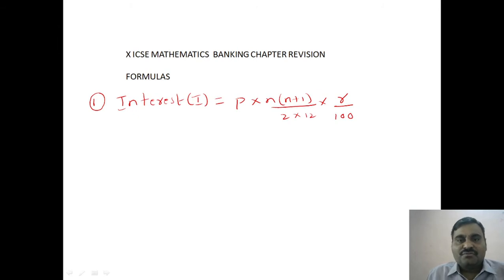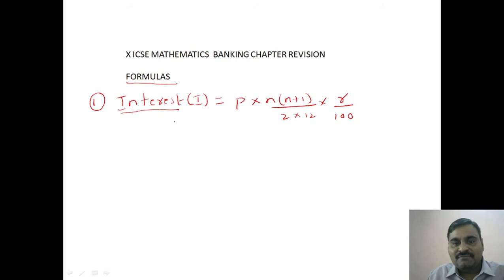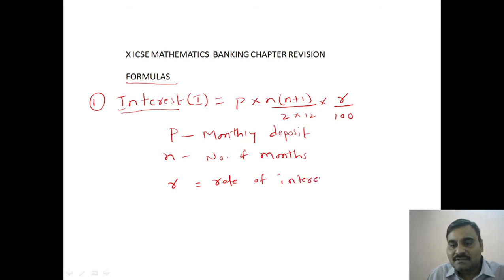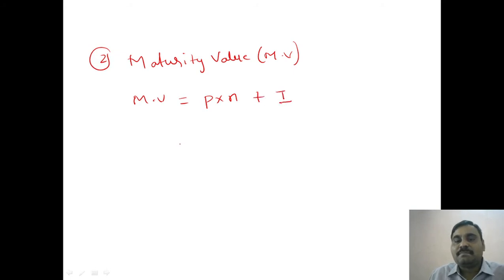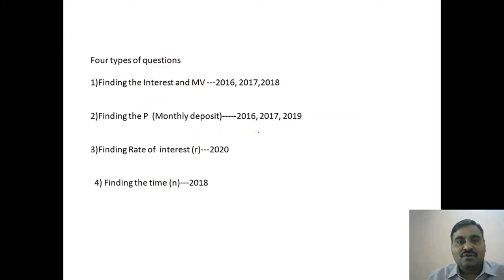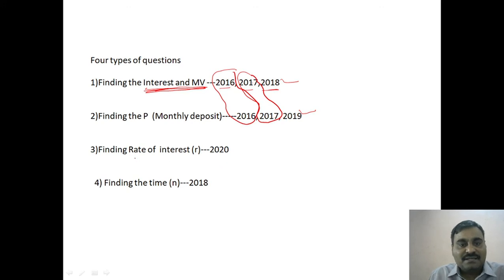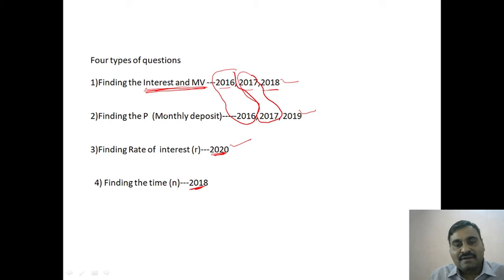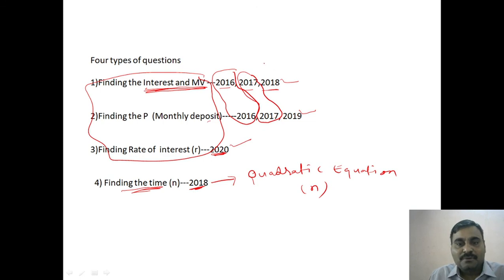X ICSE Mathematics Banking Chapter Quick Revision